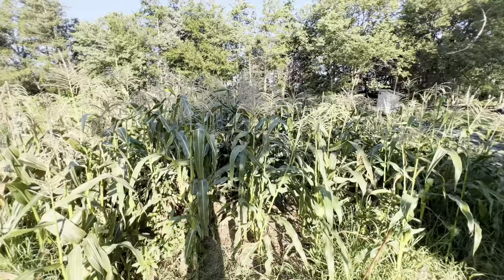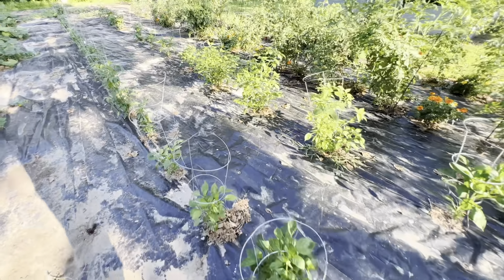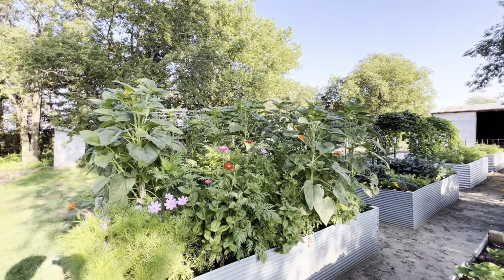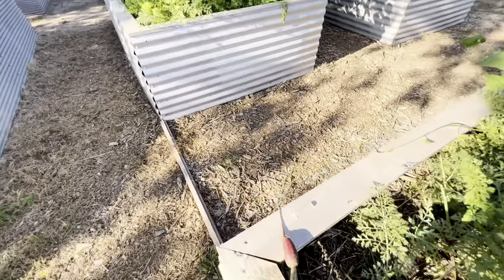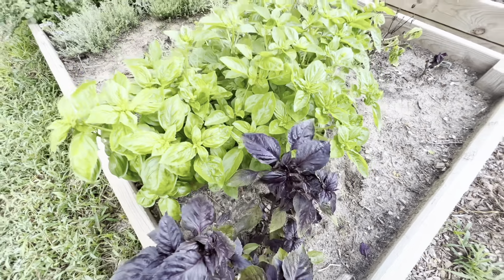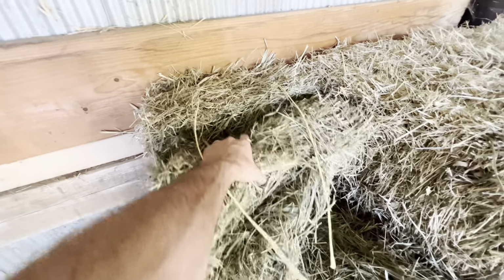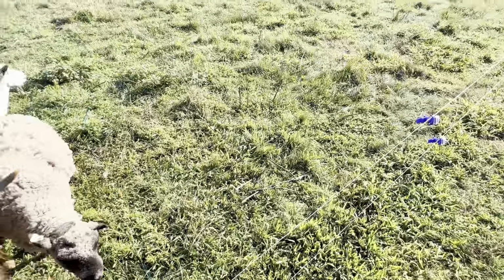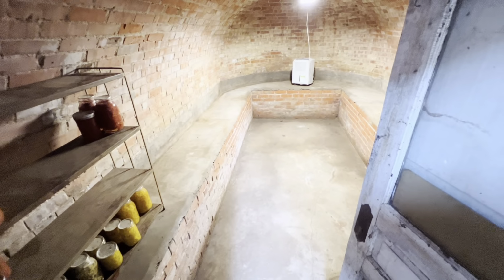The Shiloh Farm Update: July 31st 2022